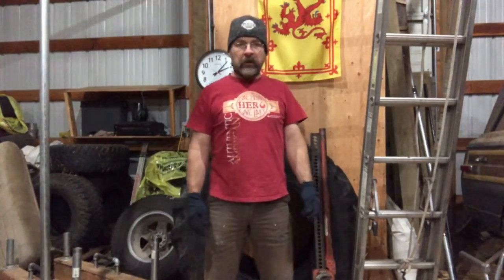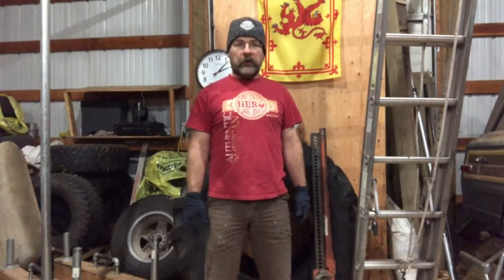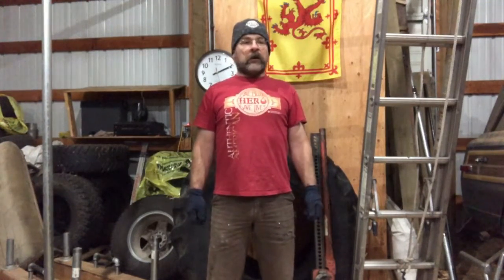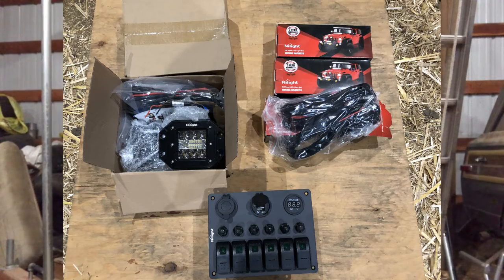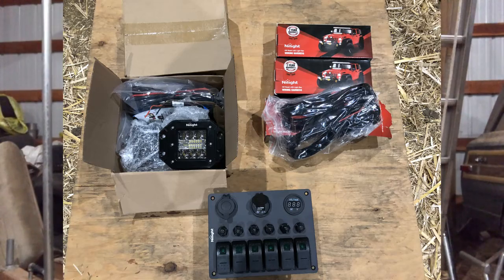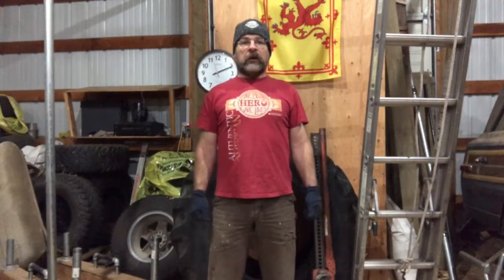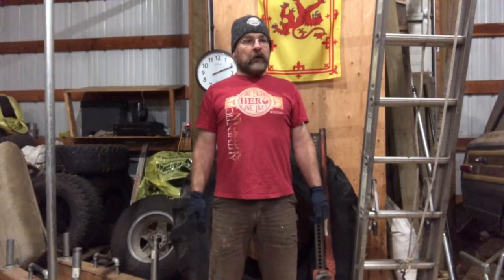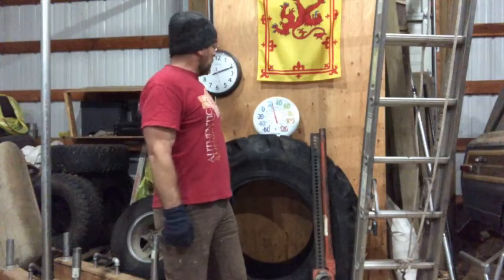Jeep Cleanup and Upgrade Project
I'm just getting started on some much-needed improvements to the old Cherokee. As stated in the video, it will not happen quickly, due to weather, time constraints, etc. At some point I will update with a progress report (once I have something worth showing). When I finish up these items I will probably even replace my redneck "seat cover"!